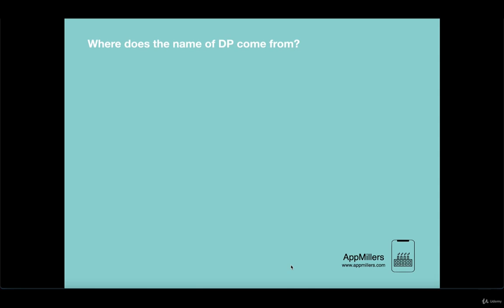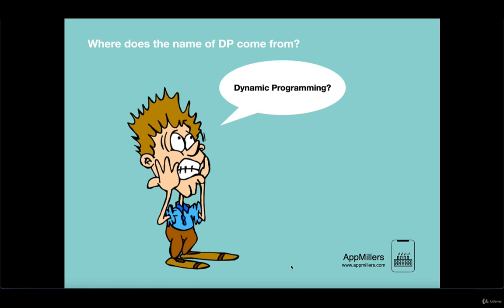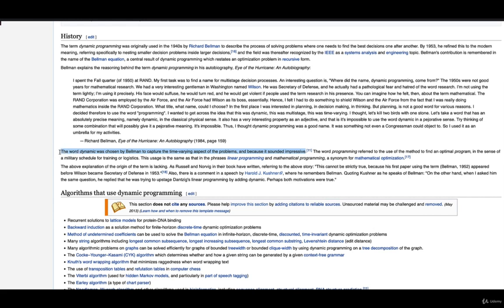002 Where Does the Name of DP Come From